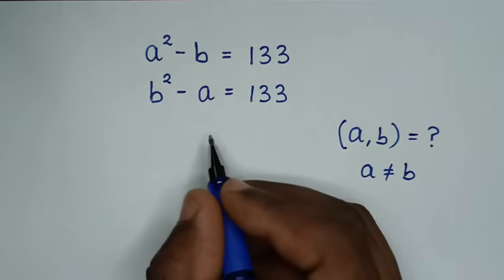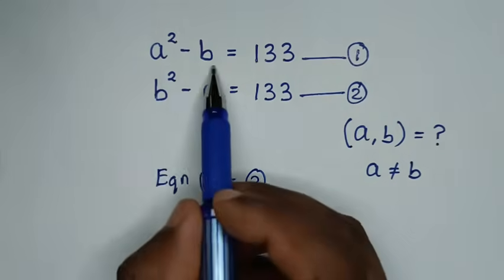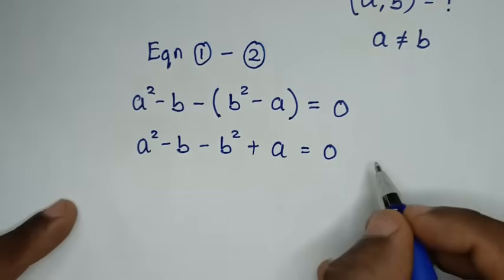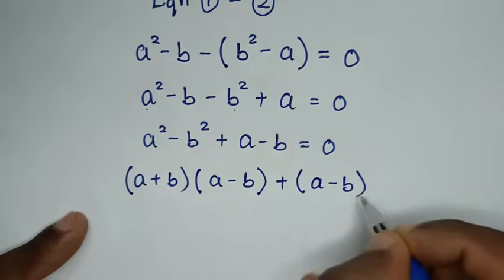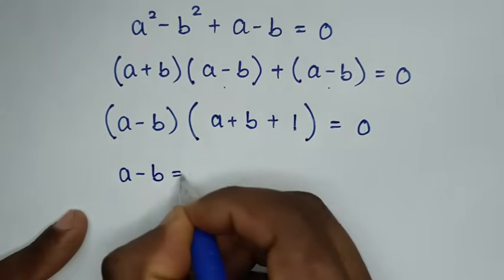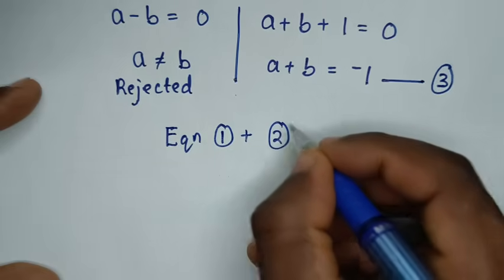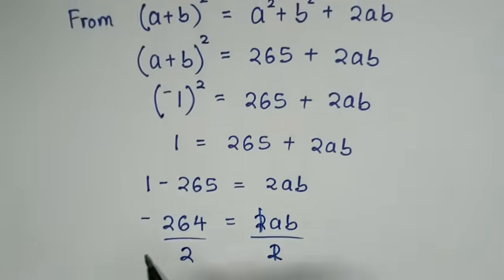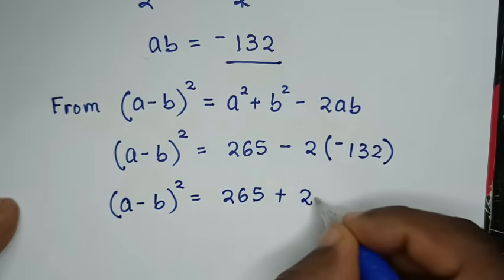Harvard University Interview Tricks | How to solve for a & b Quickly ?